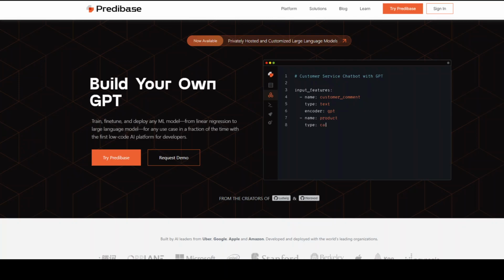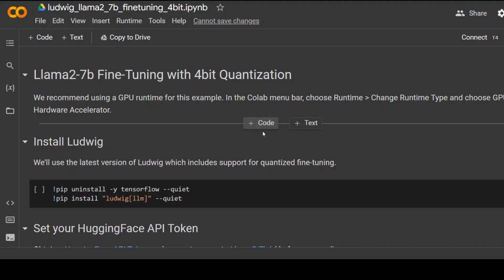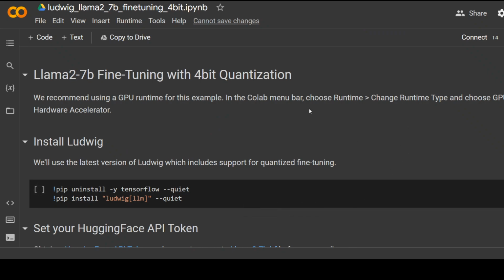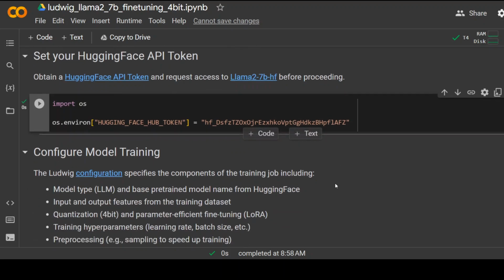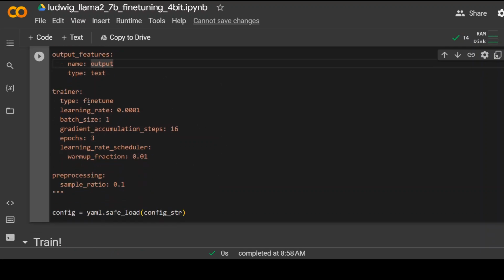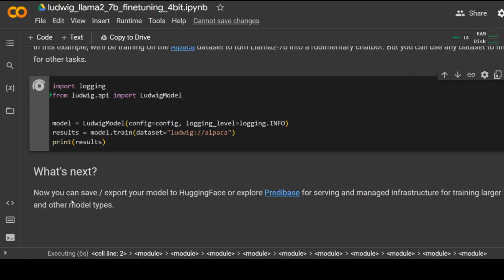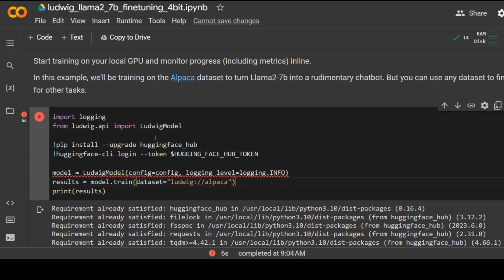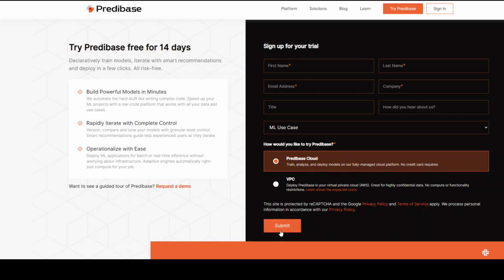Train Finetune and Deploy any ML model Easily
This video shows how easy Predibase has made it for anyone to train, finetune, and deploy LLMs either in AWS VPC or hosted.